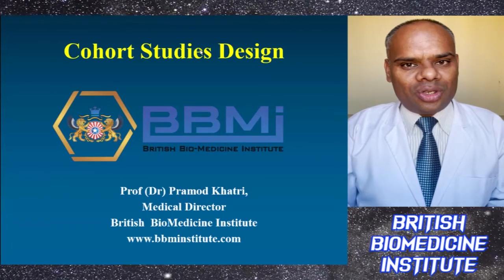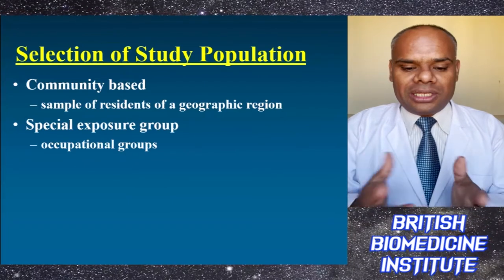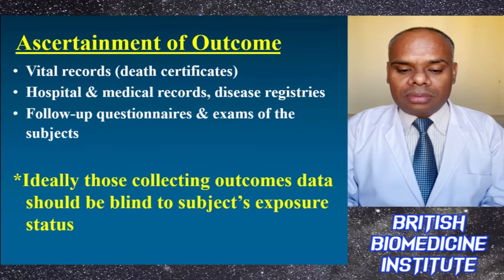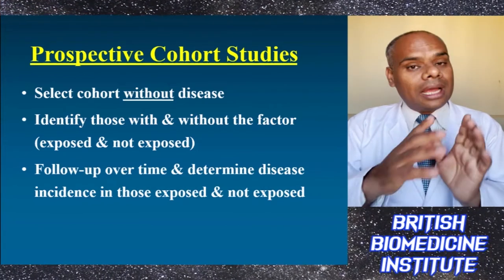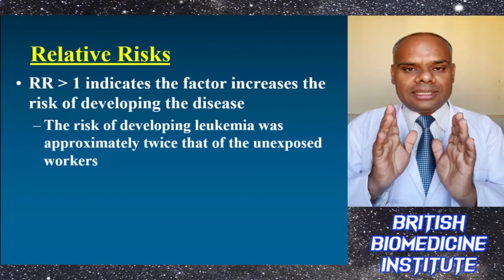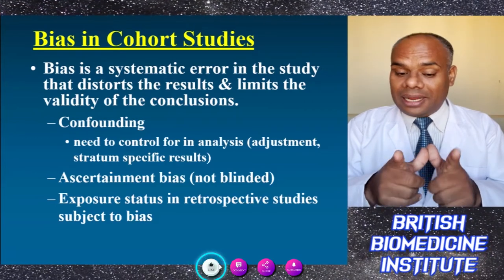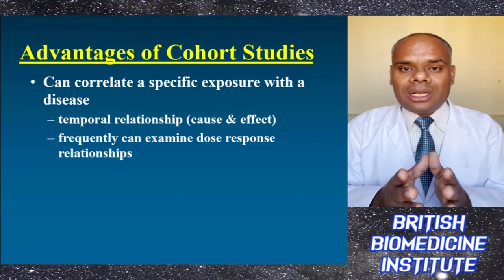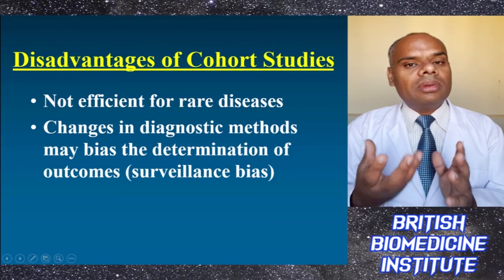What Students Need To Know About Cohort Study Design In Clinical Research.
In clinical research, our aim is to design a study, which would be able to derive a valid and meaningful scientific conclusion using appropriate statistical methods that can be translated to the “real world” setting. Before choosing a study design, one must establish aims and objectives of the study, and choose an appropriate target population that is most representative of the population being studied. The conclusions derived from a research study can either improve health care or result in inadvertent harm to patients. Hence, this requires a well-designed clinical research study that rests on a strong foundation of a detailed methodology and is governed by ethical principles.
From an epidemiological standpoint, there are two major types of clinical study designs, observational and experimental. Observational studies are hypothesis-generating studies, and they can be further divided into descriptive and analytic. Descriptive observational studies provide a description of the exposure and/or the outcome, and analytic observational studies provide a measurement of the association between the exposure and the outcome. Experimental studies, on the other hand, are hypothesis testing studies. It involves an intervention that tests the association between the exposure and outcome. Each study design is different, and so it would be important to choose a design that would most appropriately answer the question in mind and provide the most valuable information.
Observational studies ask the following questions: what, who, where and when. There are many study designs that fall under the umbrella of descriptive study designs, and they include, case reports, case series, ecologic study, cross-sectional study, cohort study and case-control study.
 However, in a case series, the cases are not compared to subjects without the manifestations and therefore it cannot determine which factors in the description are unique to the new disease entity.
Cohort studies are study designs that compare two groups, such as the subjects with exposure/risk factor to the subjects without exposure/risk factor, for differences in incidence of outcome/disease. Most often, cohort study designs are used to study outcome(s) from a single exposure/risk factor.  This could take up to years before development of disease/outcome, and therefore is time consuming and expensive. On the other hand, retrospective cohort studies identify a population with and without the risk factor/exposure based on past records and then assess if they had developed the disease/outcome at the time of study. Thus, the study design for prospective and retrospective cohort studies are similar as we are comparing populations with and without exposure/risk factor to development of outcome/disease.
Cohort studies are typically chosen as a study design when the suspected exposure is known and rare, and the incidence of disease/outcome in the exposure group is suspected to be high. The choice between prospective and retrospective cohort study design would depend on the accuracy and reliability of the past records regarding the exposure/risk factor.
A randomized clinical trial is also known as parallel group randomized trials or randomized controlled trials. Randomized clinical trials involve randomizing subjects with similar characteristics to two groups (or multiple groups): the group that receives the intervention/experimental therapy and the other group that received the placebo (or standard of care).
Cohort studies do have some limitations:
• They are less suited to finding clues about rare diseases. A case-control study identifies cases of disease first and then analyzes exposure to risk factors, whereas cohort studies follow exposure data and watch for any emerging cases of disease.
• They are typically unsuitable for identifying the causes of a sudden outbreak of disease. A case-control study can give quicker results.
• They are expensive to run and usually take many years, often decades, to produce results.
• They can only offer clues about the causes of disease, rather than definitive proof of links between risk factors and health. This is true of any observational medical research.
• Participants may leave the cohort, perhaps move away, lose touch, or die from a cause that is not being studied. This can bias the results.
Cohort studies are also termed follow-up or incidence studies. In these studies, outcomes among two or more groups initially free of that outcome are compared. Subjects may be selected randomly or according to exposure. Indeed, if outcome comparison is the purpose, the study by definition is a cohort study. Cohort studies may be prospective (if exposed and unexposed subjects are enrolled before outcome is apparent) or retrospective (if subjects are assembled according to exposure after the outcome is known). Cohort studies are particularly well suited to evaluating a variety of outcomes from a single exposure.